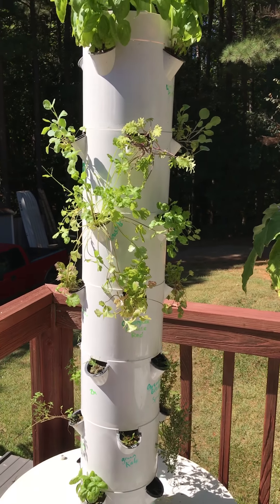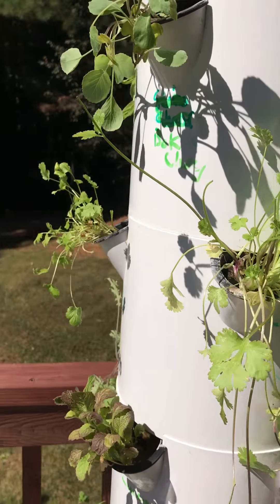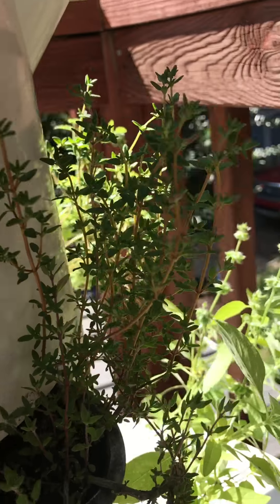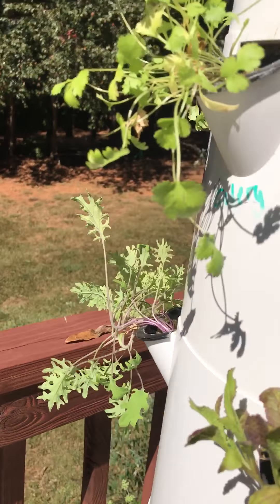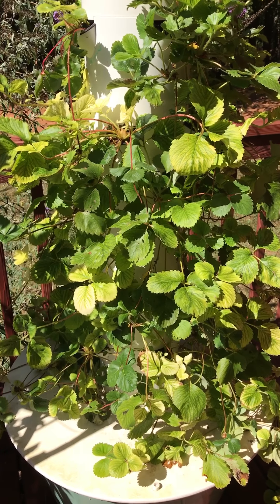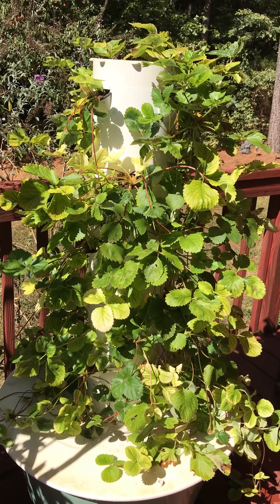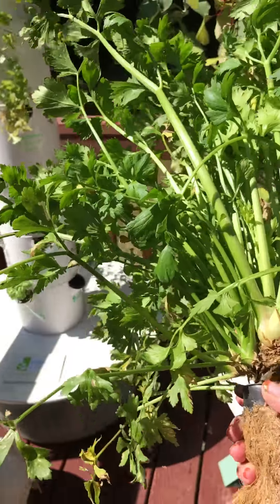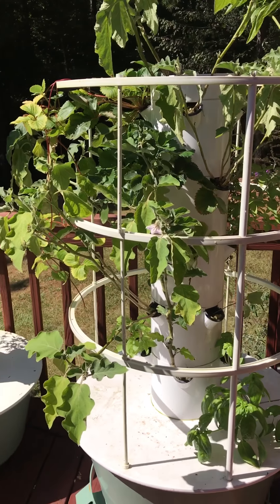Tower Garden Lover